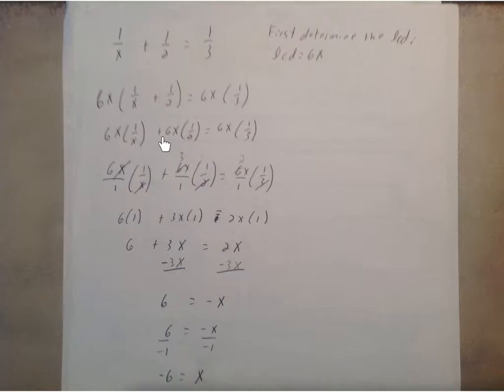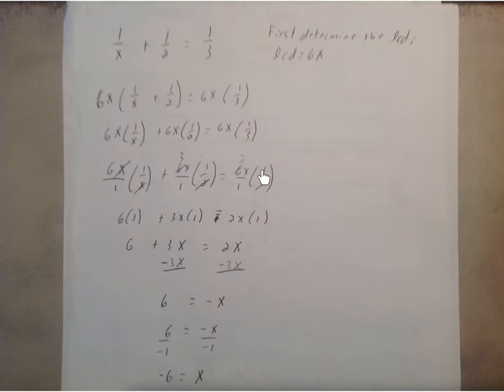solve a rational equation